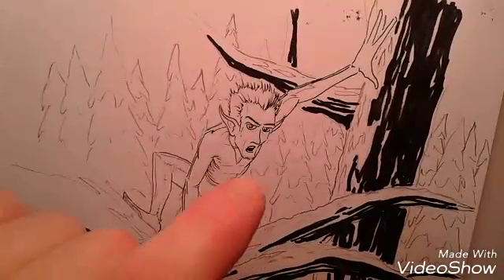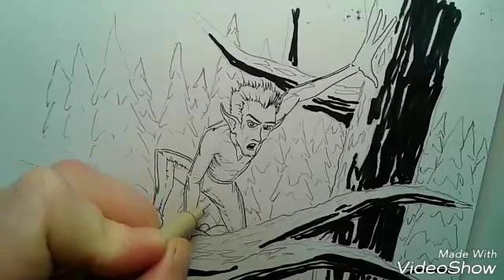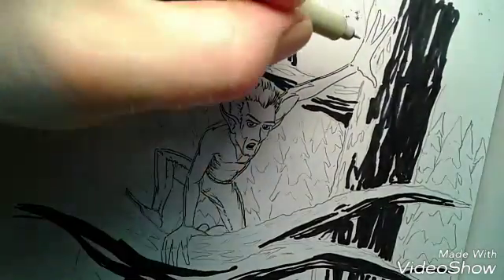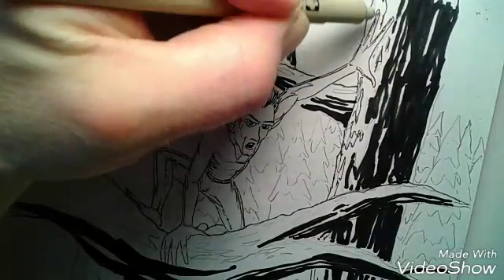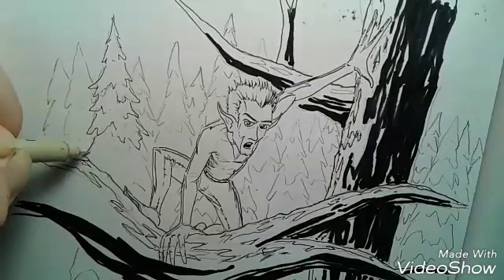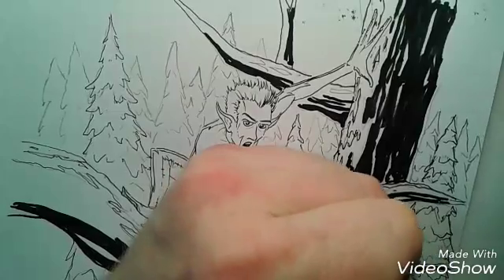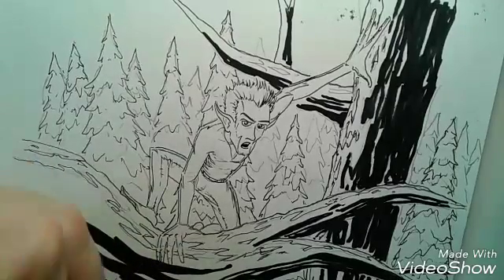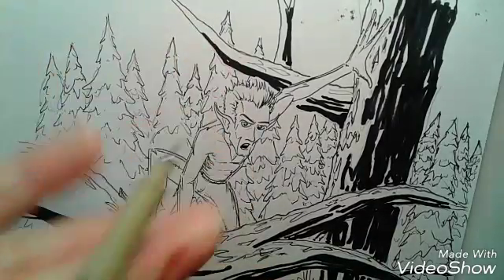Being elvish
Tutorial in composition and inking